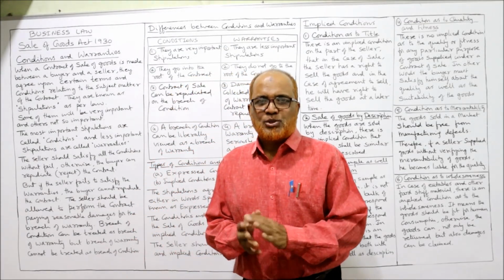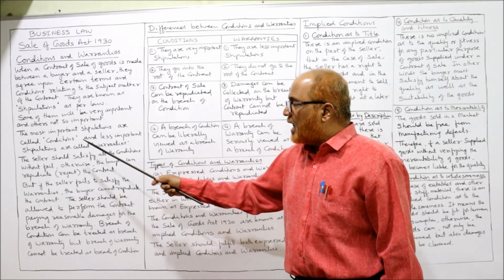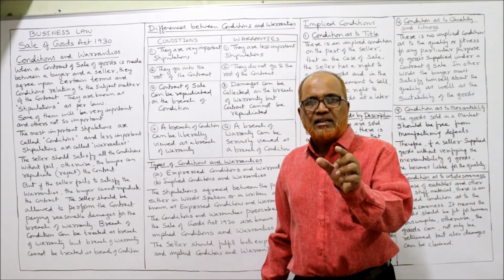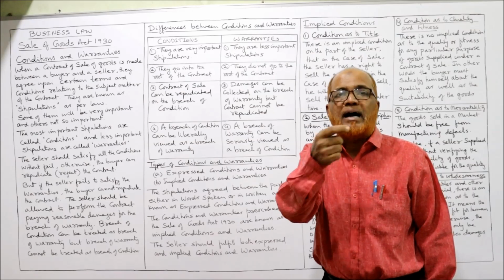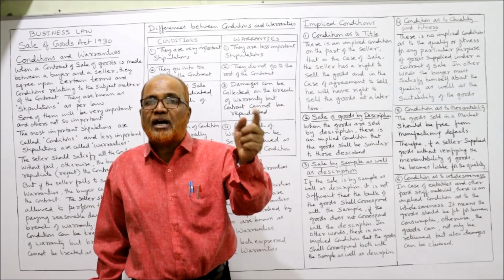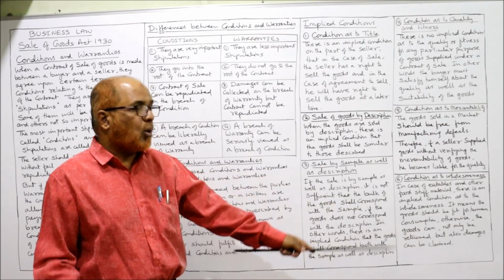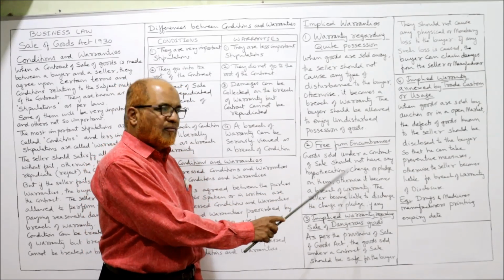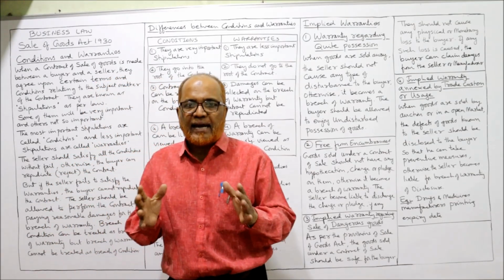Business Law I Conditions and Warranties I Differences I Implied Conditions and Warranties I Khans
Business Law II Conditions and Warranties I Differences I Implied Conditions and Warranties I Khans
The contents of this video are :
Business Law
Sale of Goods Act 1930
Conditions and Warranties
Conditions and Warranties in Sales Contract
Differences between Conditions and Warranties
Implied Conditions and Warranties

I have explained in detail the Conditions and Warranties,  differences between conditions and warranties,  implied conditions and warranties.

Watch the video till the end to get a complete command on the provisions of Sales of Goods Act 1930.